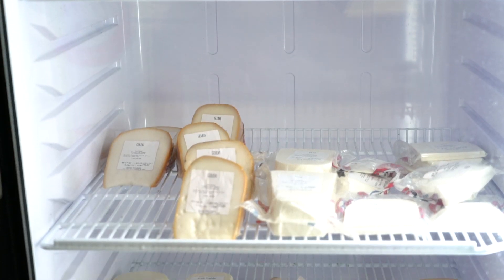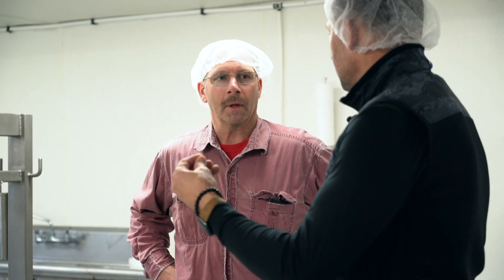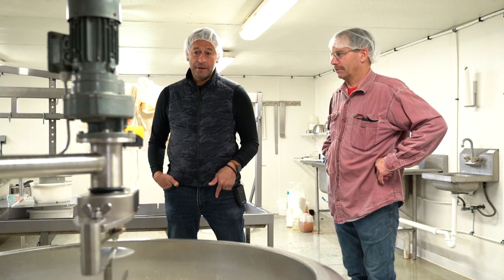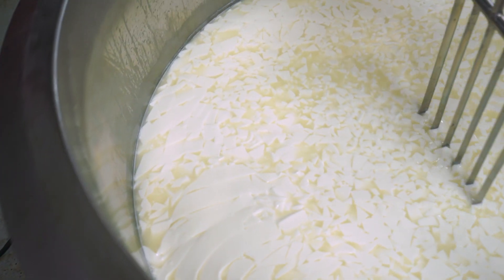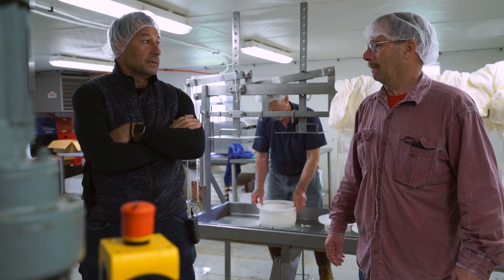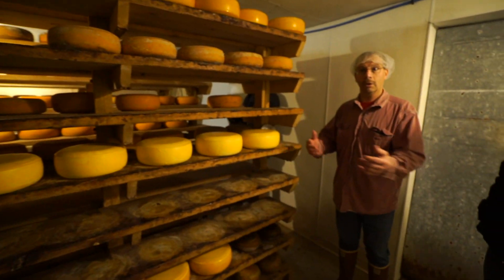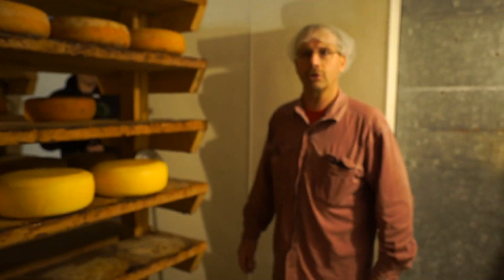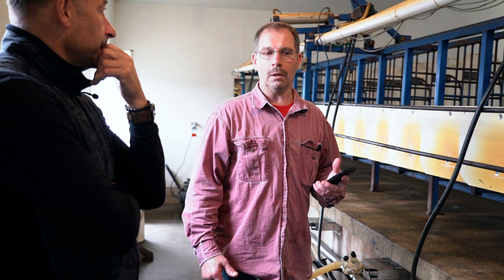A visit to where I get my goat cheese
On today's video we visit Turketfoot Creamery where I get all of my goat cheese from. Ive been getting cheese from Del for years and never made it out to the farm. Del's product is so good I had to see the process. Everyone should definitely check him out!

This channel is a place where I can show behind the scenes of my life and the day to day of running Souk Mediterranean Kitchen + Bar. We aim to embody this quote from my website…

“This is a new beginning for me. It’s more personal and passionate. Souk is a tribute to my mother and my grandmother, the people who got me to grow and develop into the chef I am today. This is me, with my own palate, doing my own thing, and putting a different twist on the Mediterranean food that I grew up on.”

New videos uploaded every SUNDAY @ 9AM ❗️